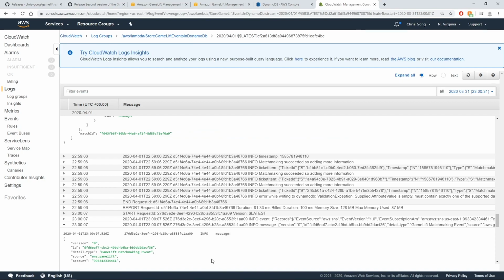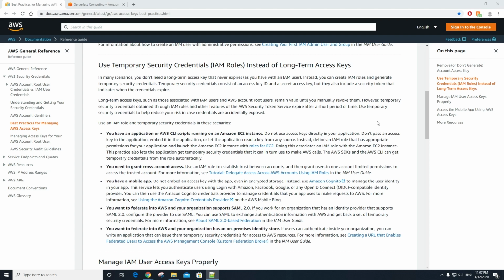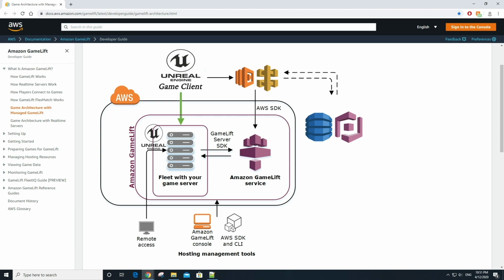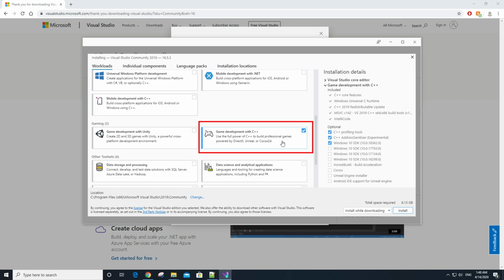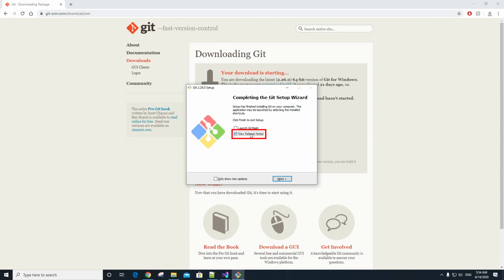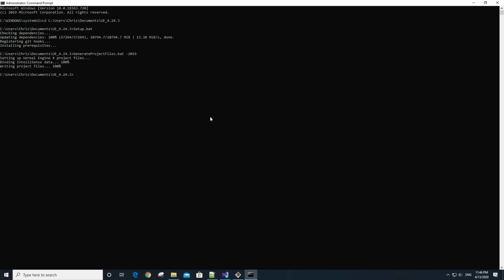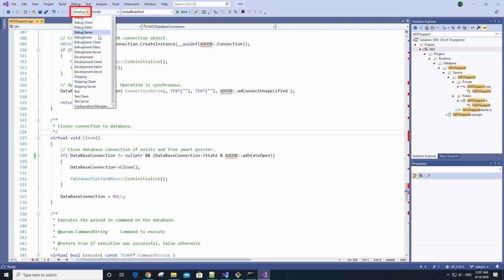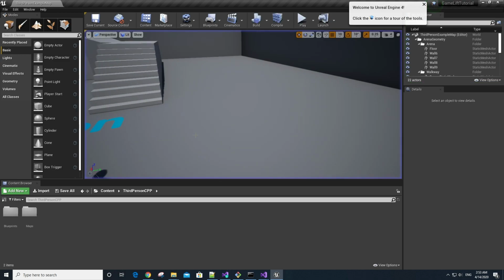How To Make A Multiplayer Game With Unreal Engine and Amazon GameLift (Part 1 - UE4 Source)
This video is the first part of an extensive and informative tutorial on how to integrate Amazon GameLift with Unreal Engine, going over concepts such as GameLift architecture, how to build Unreal Engine Source on Windows 10 using Visual Studio 2019, and making a new C++ project in Unreal Engine Source. In the process, we also go over other things such as best practices when making a game with GameLift, installing Visual Studio and the necessary components for building Unreal Engine, installing Git, and connecting your Epic Games account with your Github account.

IMPORTANT LINKS
Game Architecture with Managed Amazon GameLift
Bset practices for managing AWS access keys
Serverless Computing

0:00 Introduction & Overview of GameLift Architecture
6:12 Downloading & Building Unreal Engine from Source
19:17 Ending